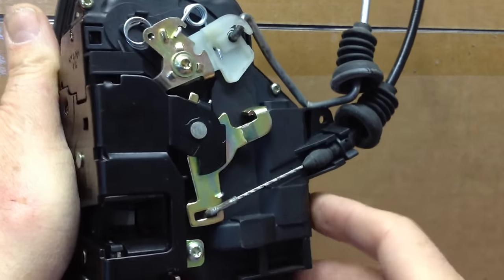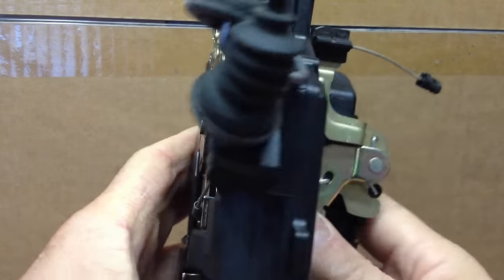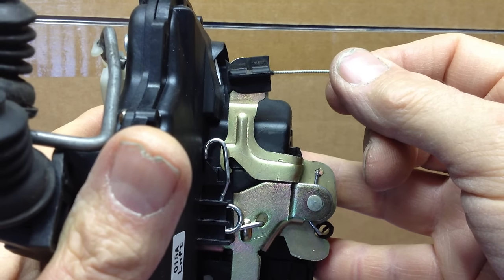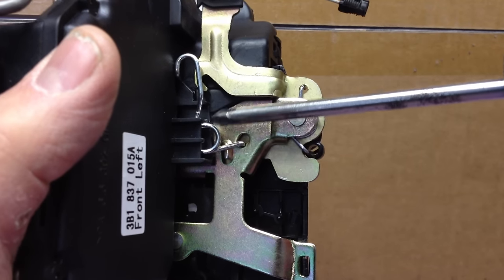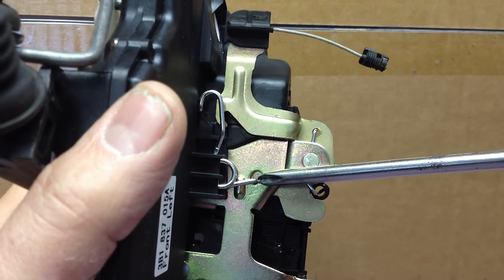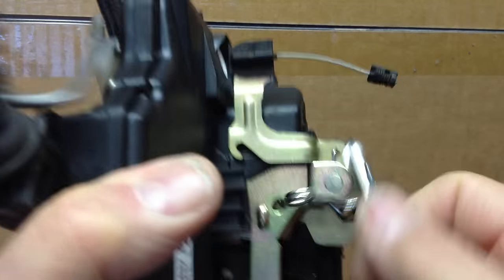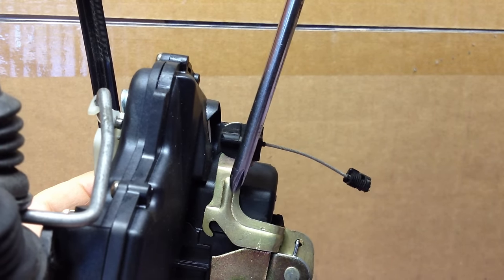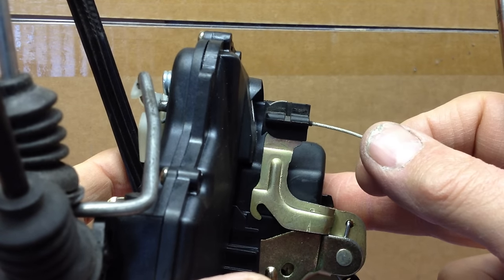Why Your VW Door Won't Open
This video shows why your VW door will not open and what to do about it. No where will you find this information on the web. Believe me, I looked for days when my door wouldn't open. Let me know how it works out for you. Thanx!